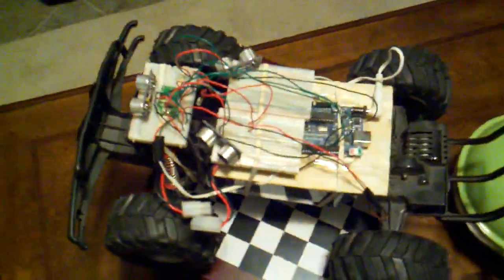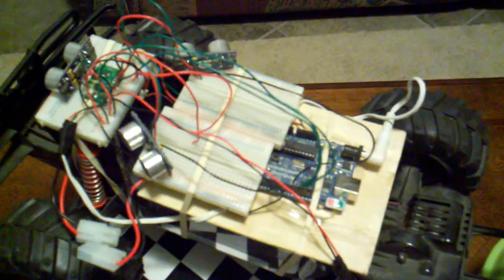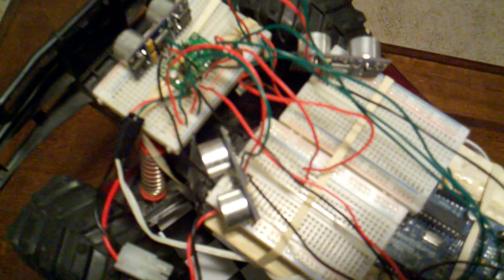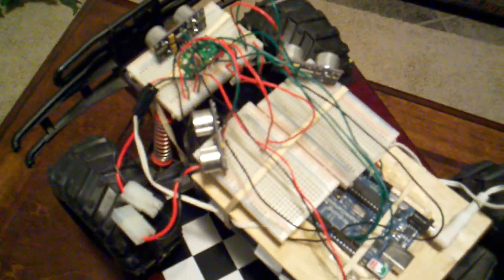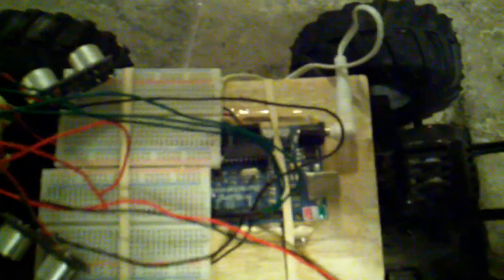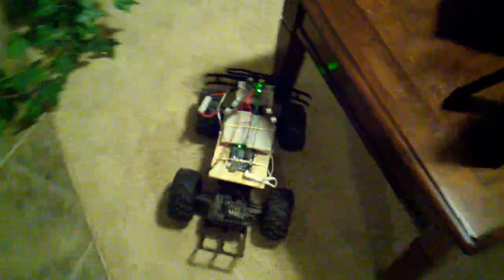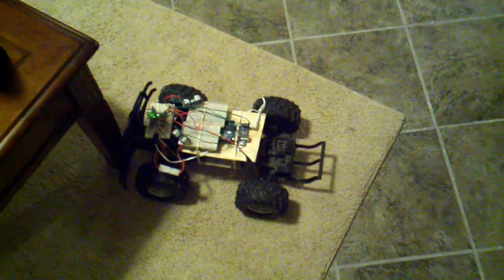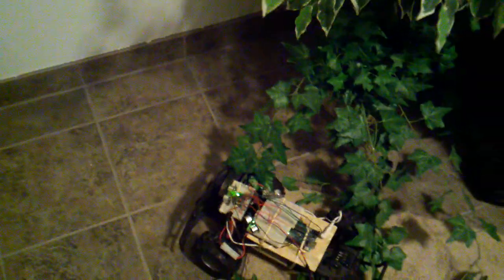Arduino robot on an RC car chassis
The eyes are Parallax PING! Ultrasonic Sensors, the motor controller is a Pololu Qik 2s9v1, the PLC is an Ardiuno Duemilanove (or Uno). The battery is a standard 9.6v RC battery.